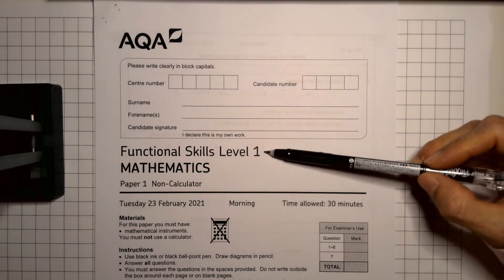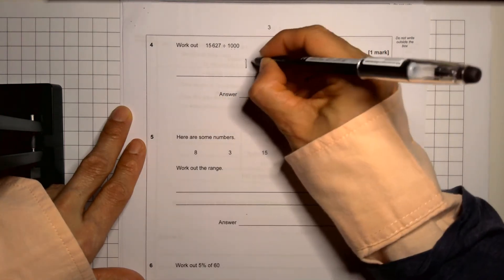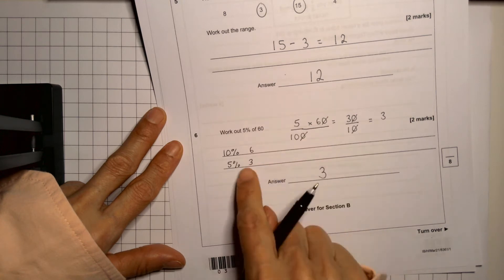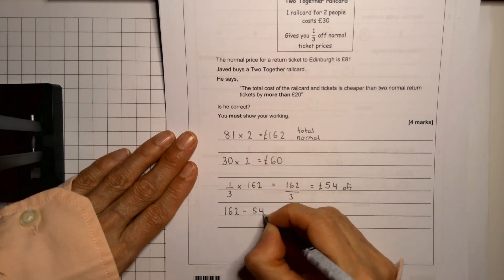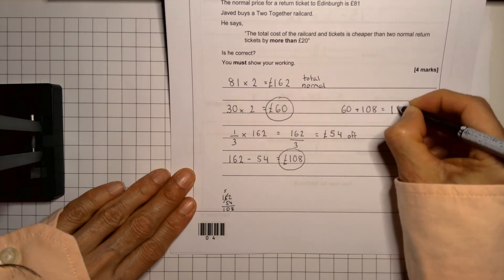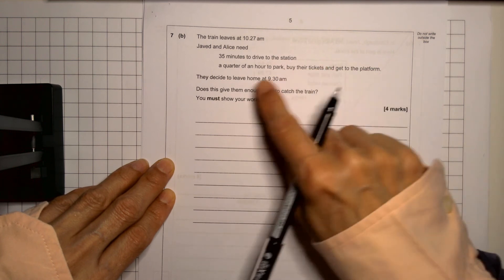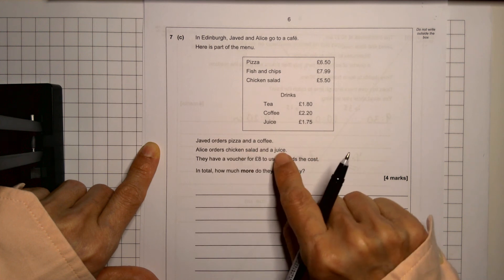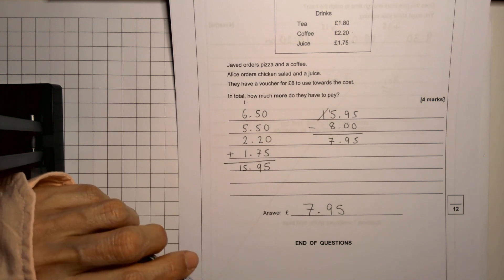FS Level 1 Feb 2021 Paper 1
AQA Functional skills mathematics Level 1 February 2021 none calculator paper